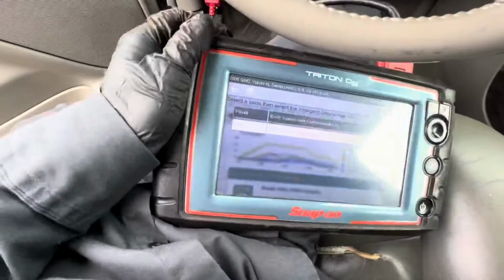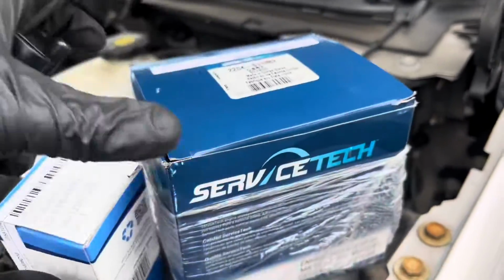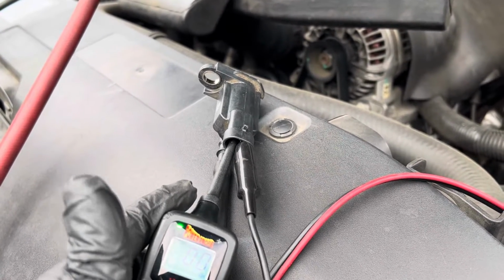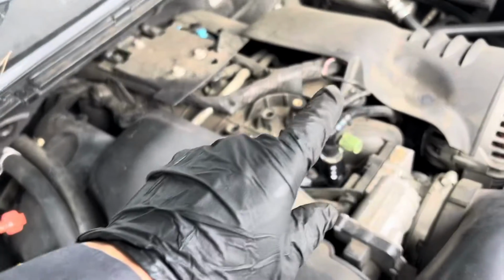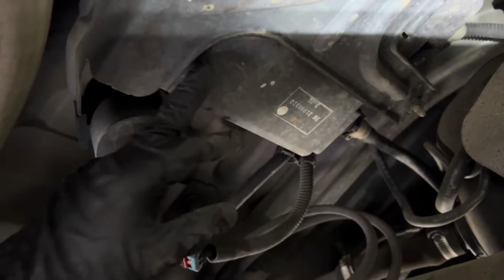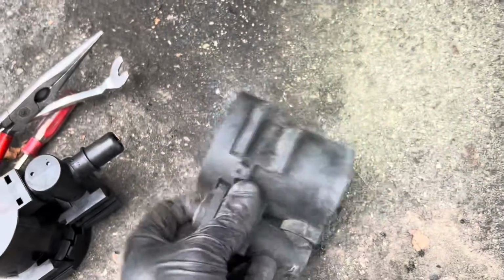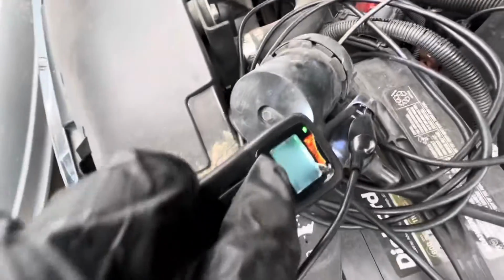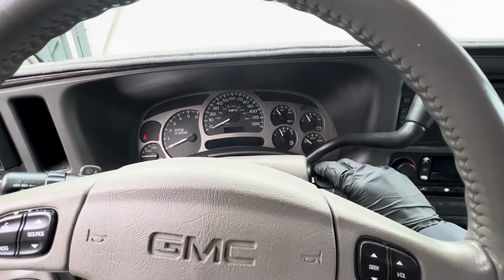GMC Yukon Denali Vent Valve & Purge Valve Replace - Evap Codes P0449 / P0455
Gmc yukon denali evap system leak, bad purge valve and vent valve replacement.